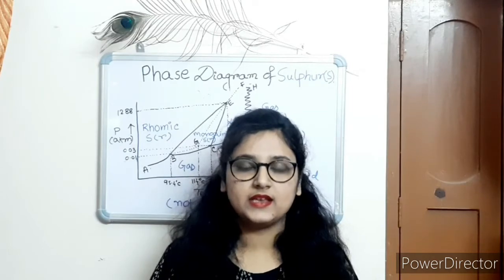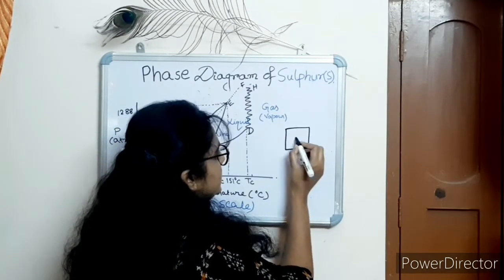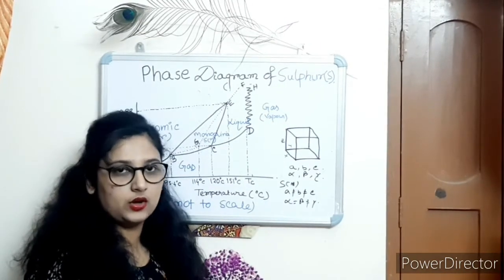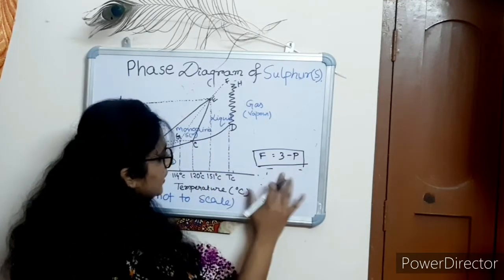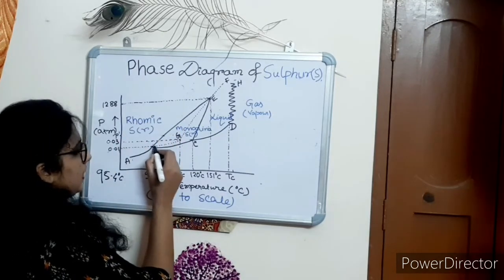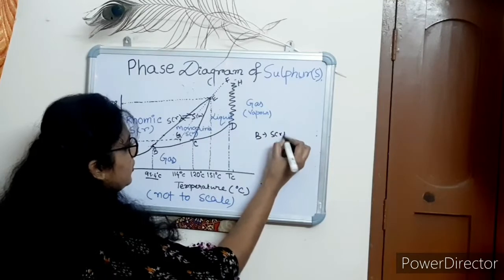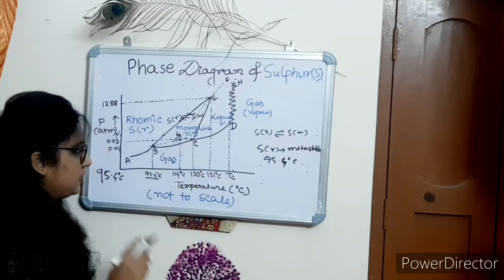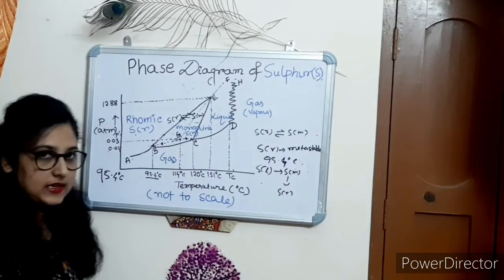phase diagram of Sulfur system||P_T diagram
Hi, I am Anisha.
This is the 5th part of Phase Equilibrium series.
In this video I have discussed one component pressure temperature phase diagram in detail.
Here sulphur system is taken.
So, see the full video for growing a clear concept.

phase equilibrium part 2

phase equilibrium part 3